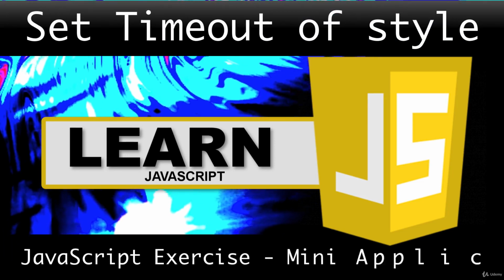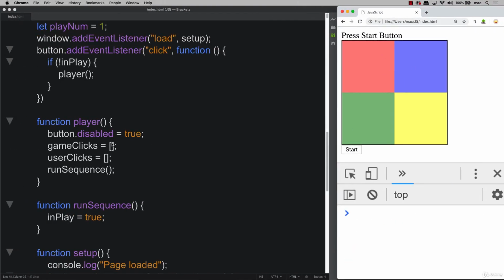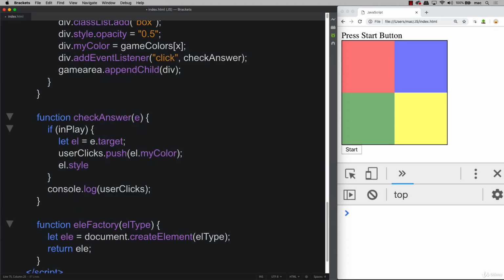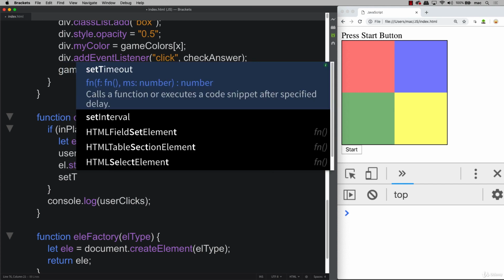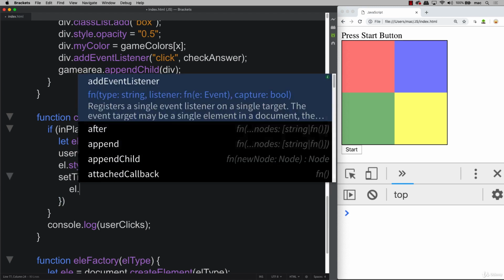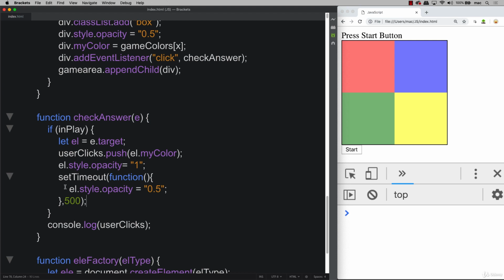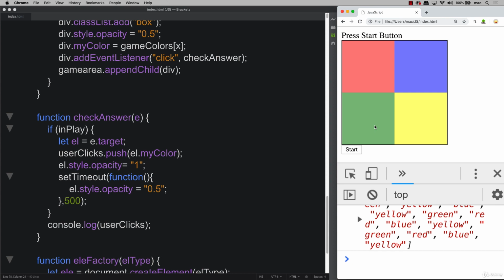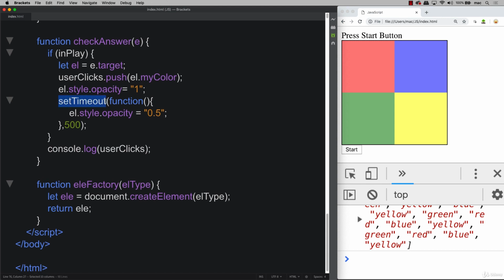55 Modern JavaScript 19 006 Set Timeout of style